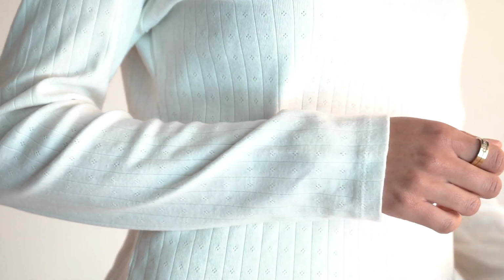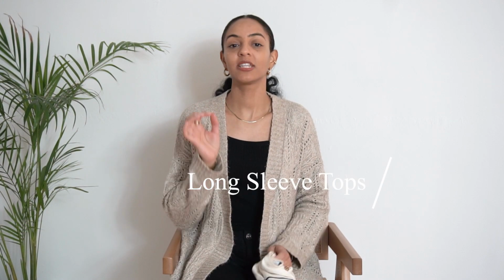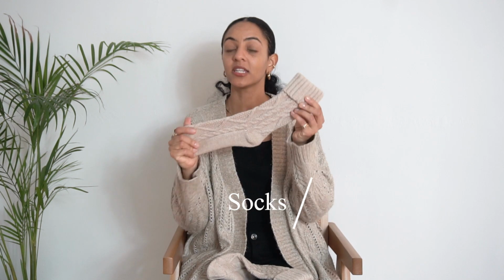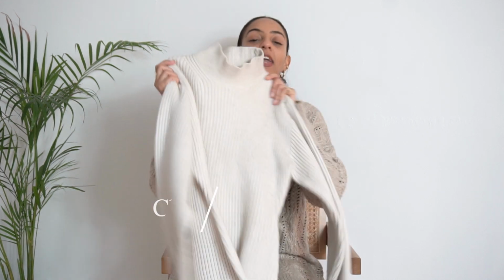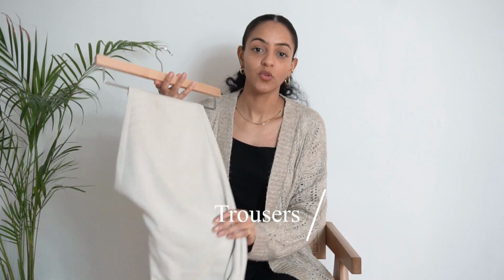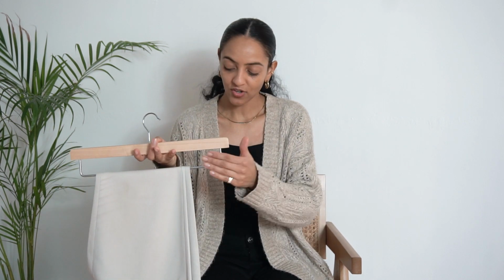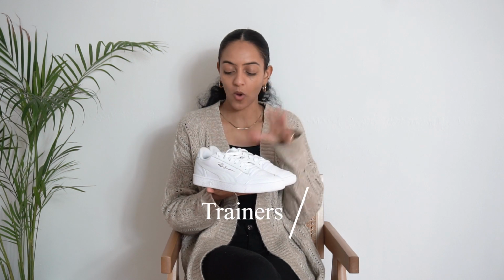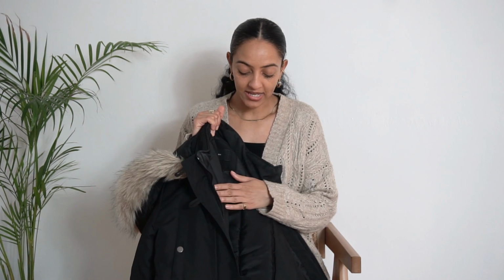Winter Essentials / Winter Style / Dress warm for the Winter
Hey Beautiful Souls..
Today I will be sharing with you my winter essentials that I think you need to help you stay warm in the colder months.

It’s winter in the Uk so there is a need to look stylish but also stay warm.
I’ve provided similar items below but make sure you shop your own wardrobe first.